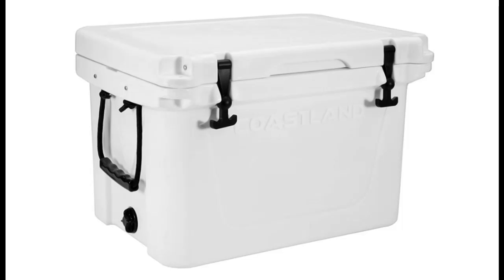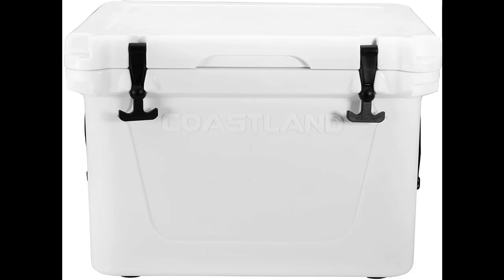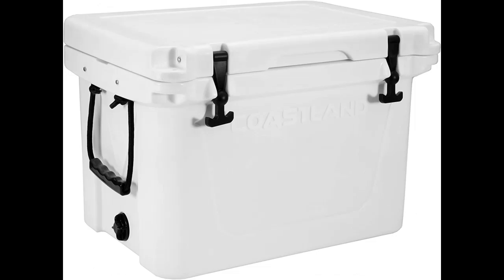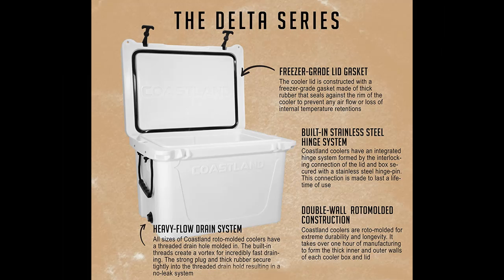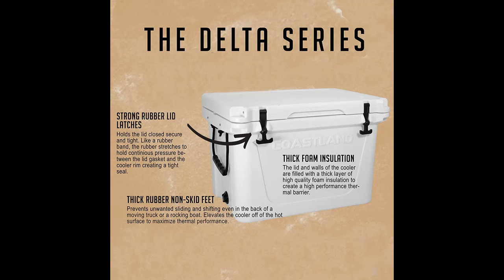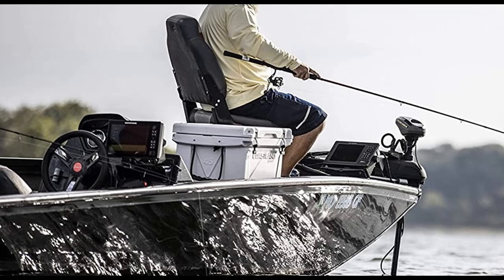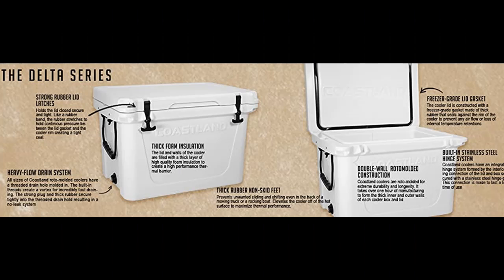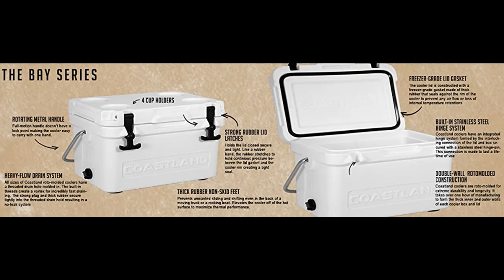"Cyber Monday 2020" Coastland Delta Series Coolers | Premium Everyday Use Insulated Cooler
Cyber Monday 2020✔️Coastland Delta Series Coolers | Premium Everyday Use Insulated Cooler | Ice Chest available in 25-Quart, 45-Quart, 65-Quart & 125-Quart Capacity

Specification details/Price details/Full Reviews [RECOMMEND]

Cyber Monday 2020, Amazon Cyber Monday 2020, Cyber Monday 2020 Deals, Cyber Monday 2020 Discounts, Amazon Cyber Monday 2020 Deals , Cyber Monday